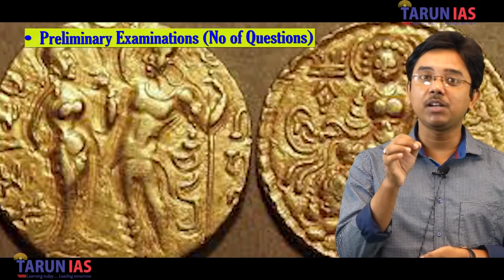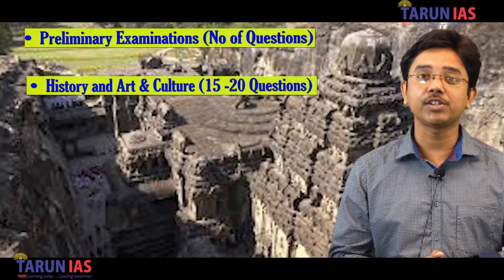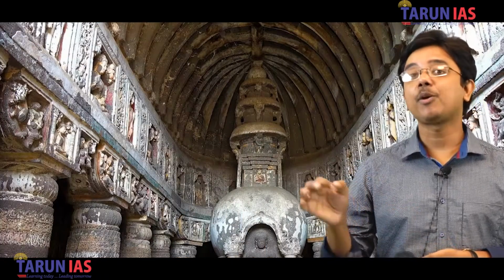History By Arghyadeep Bhattacharya